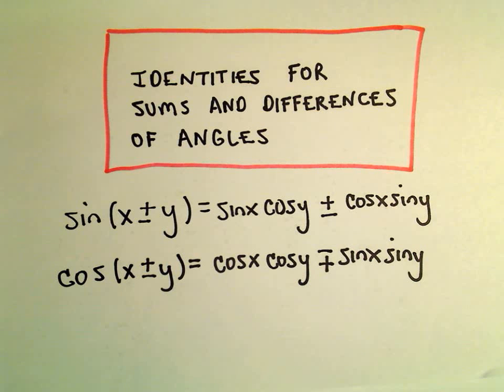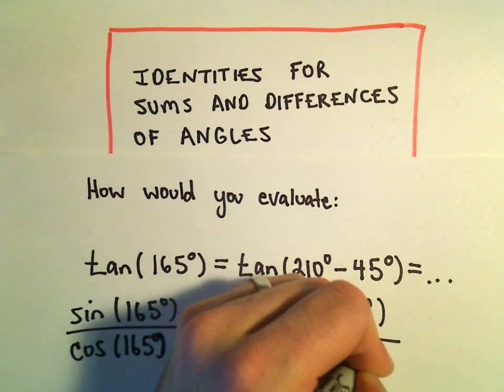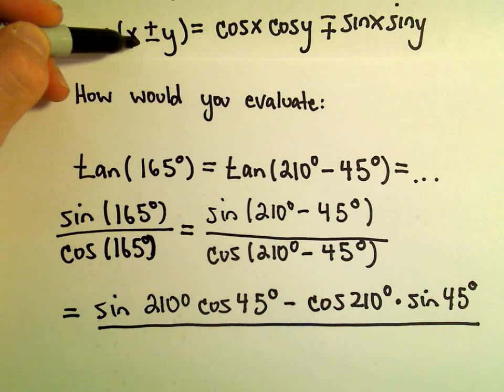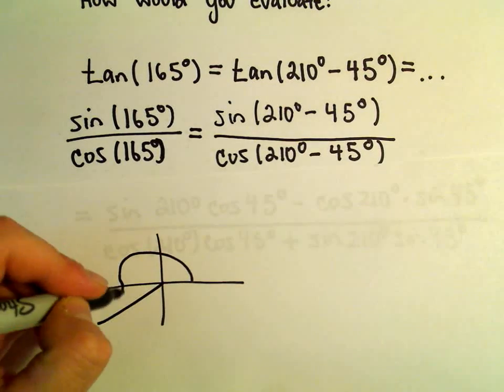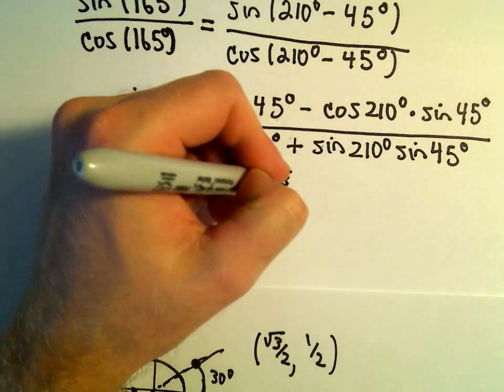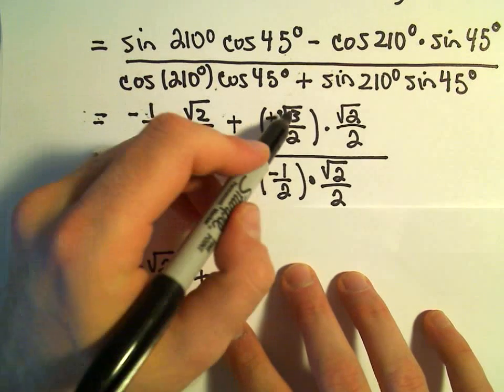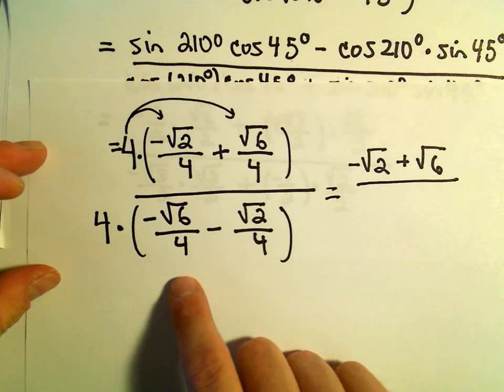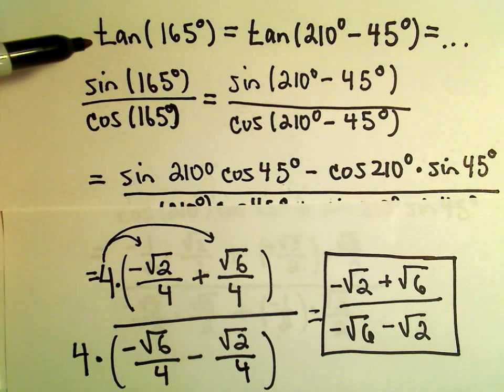Identities for Sum and Differences of Sine and Cosine, Example 3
You da real mvps!   $1 per month helps!! Identities for Sum and Differences of Sine and Cosine, Example 3. In this video, I show how we can find other values of tangent (besides the commonly memorized values) using sum and difference identities. (Yes, there is a formula for tangent as well, but here I wanted to stress the sine/cosine formulas!)